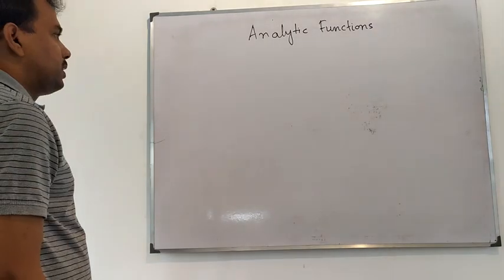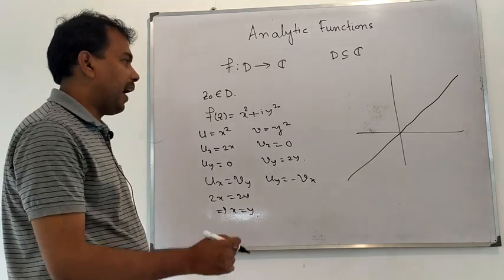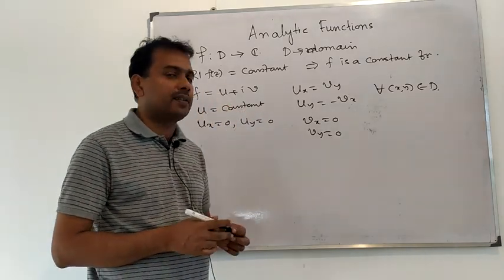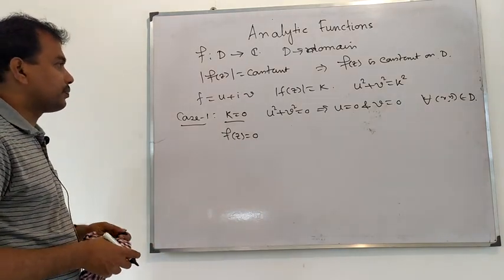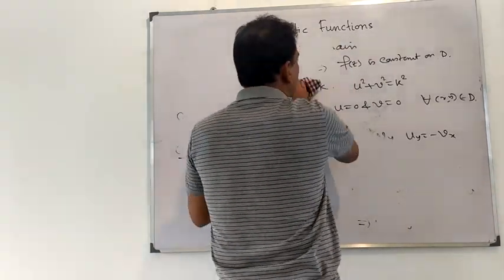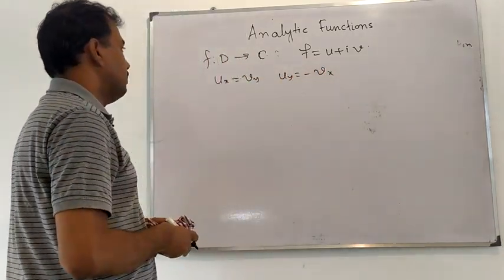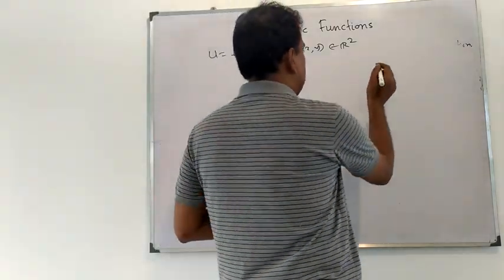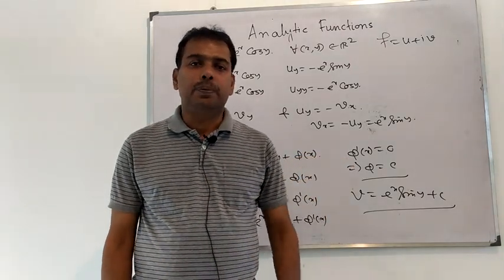Analytic Function{Complex Analysis}